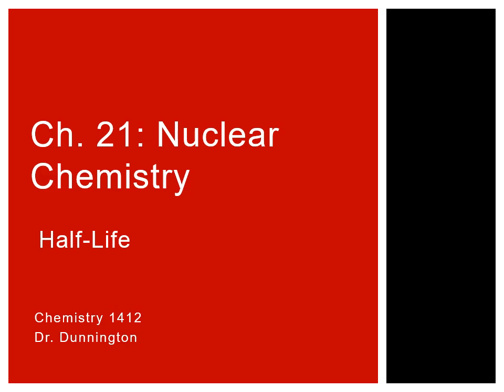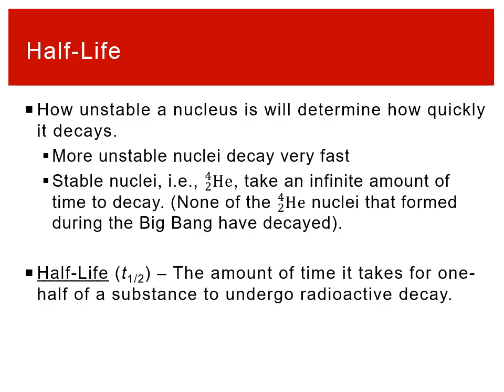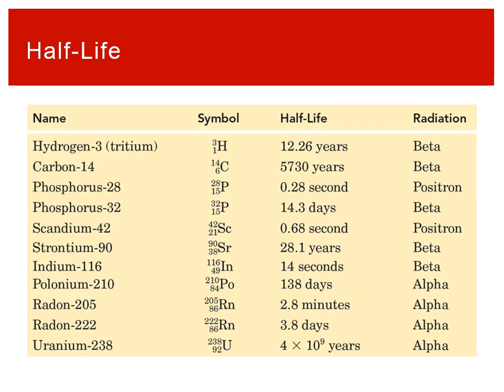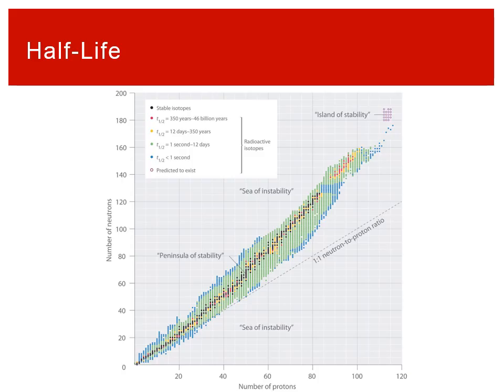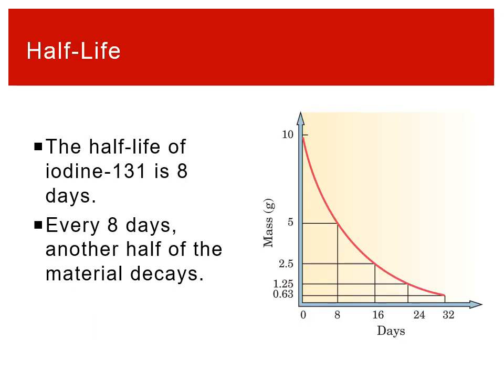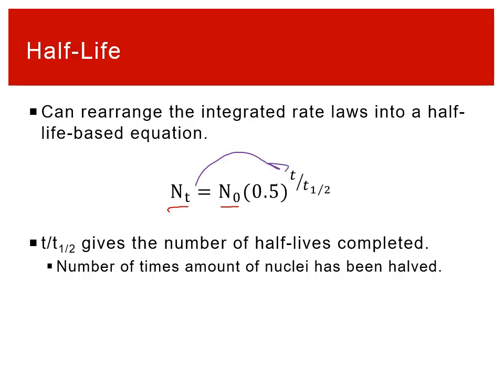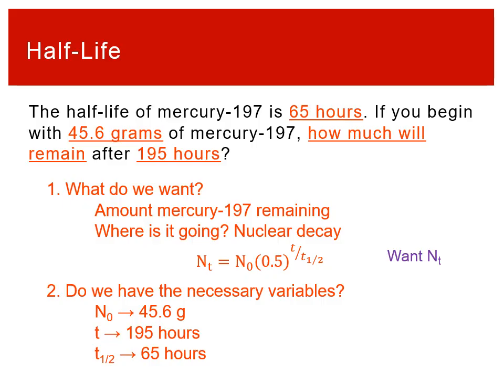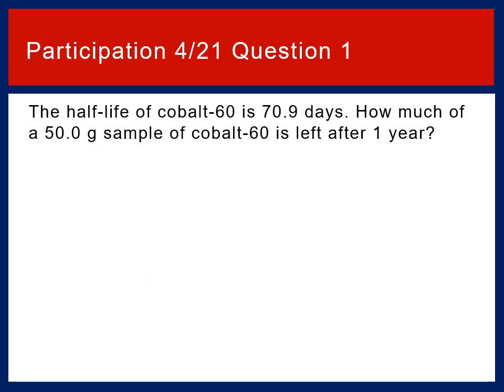CHEM 1412 Lecture 4/20-4/21 Part 2: Half-life